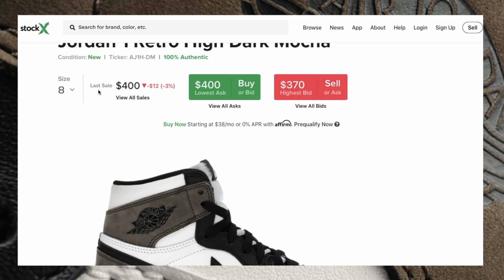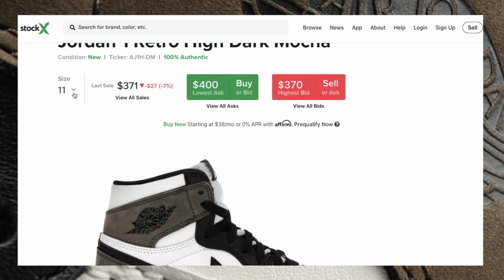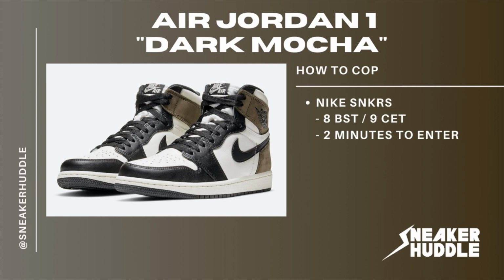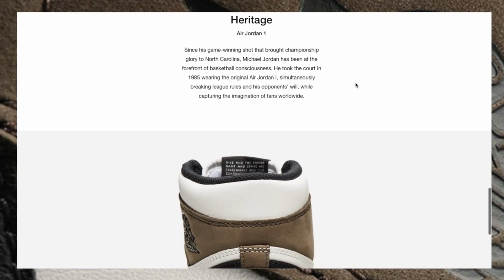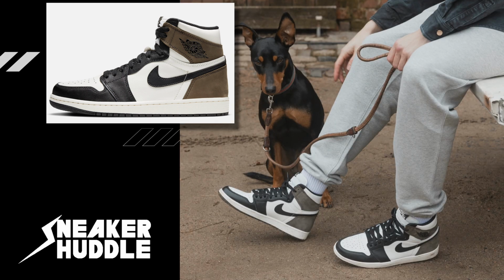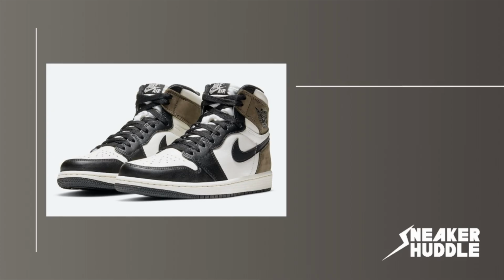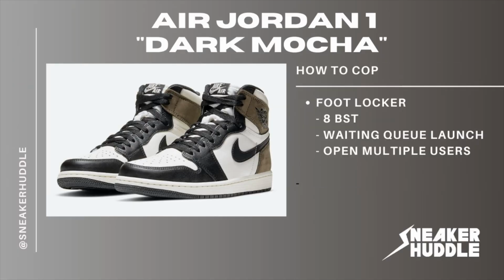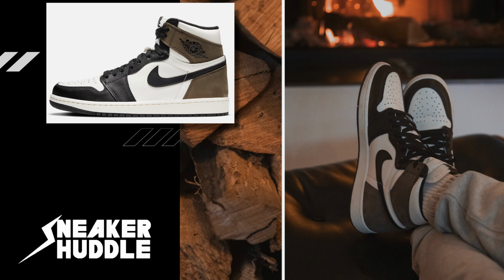How To Cop Jordan 1 "Dark Mocha" EU Release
Air Jordan 1 Retro High OG "Dark Mocha" | How To Cop + Resell Prediction

Air Jordan 1 Retro High OG "Dark Mocha" via StockX ✅

In todays video we discuss resell resale predictions for the upcoming Air Jordan 1 Retro High OG "Dark Mocha" | How To Cop + Resell Prediction and how to cop, links, raffles and resell predictions. Profitable or not, and sell vs hold.

Air Jordan 1 Retro High OG "Dark Mocha" | Resell Prediction by SNEAKER HUDDLE
Air Jordan 1 Retro High OG "Dark Mocha" | Resale Value by SNEAKER HUDDLE
Air Jordan 1 Retro High OG "Dark Mocha" | On Foot Review by SNEAKER HUDDLE
Air Jordan 1 Retro High OG "Dark Mocha" | Review by SNEAKER HUDDLE
Air Jordan 1 Retro High OG "Dark Mocha" | Release Info by SNEAKER HUDDLE
Air Jordan 1 Retro High OG "Dark Mocha" | How To Cop by SNEAKER HUDDLE
Air Jordan 1 Retro High OG "Dark Mocha" | Where To Buy by SNEAKER HUDDLE
Air Jordan 1 Retro High OG "Dark Mocha" | How To Buy by SNEAKER HUDDLE
Air Jordan 1 Retro High OG "Dark Mocha" | How To Get by SNEAKER HUDDLE